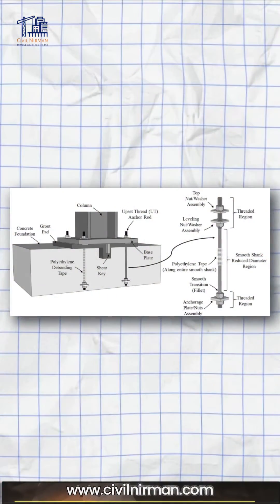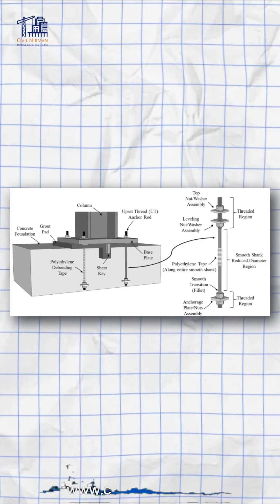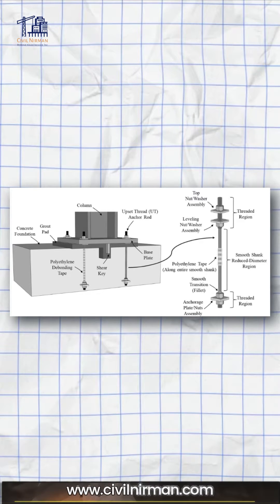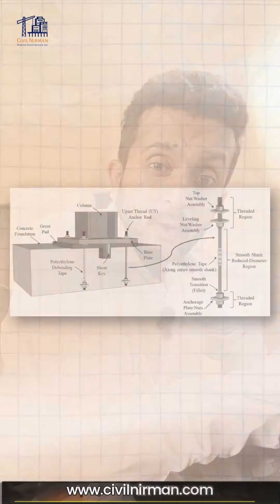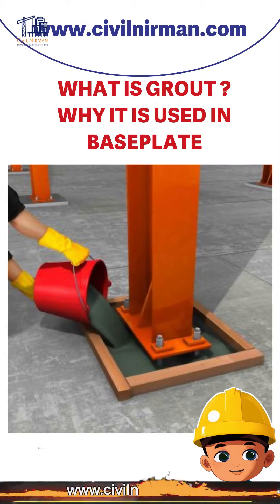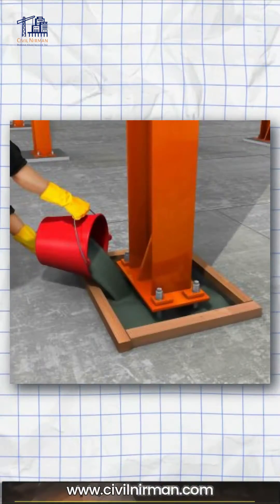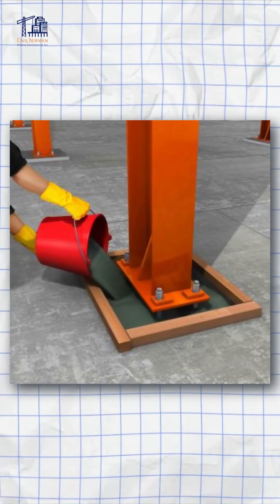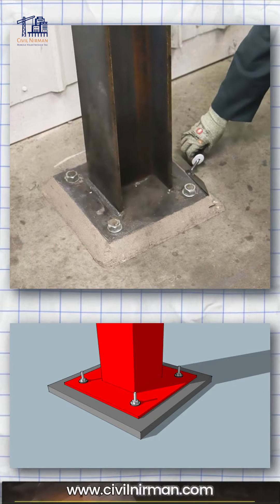What is Grout? Why is it used in the base plate?